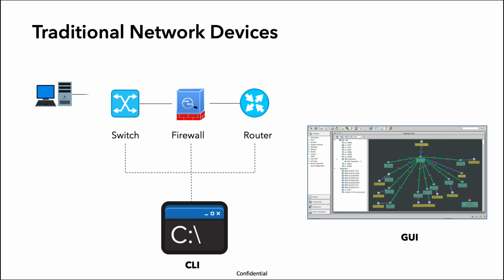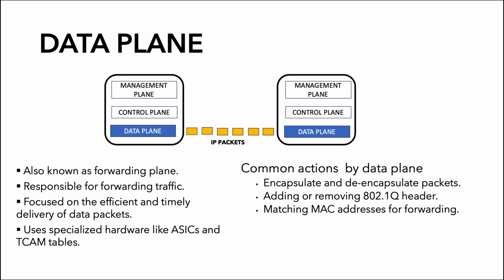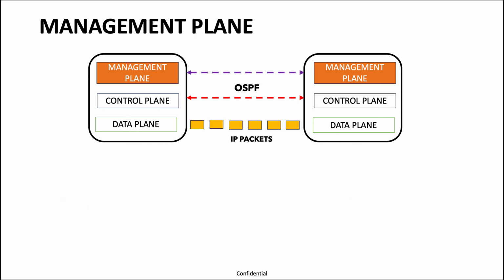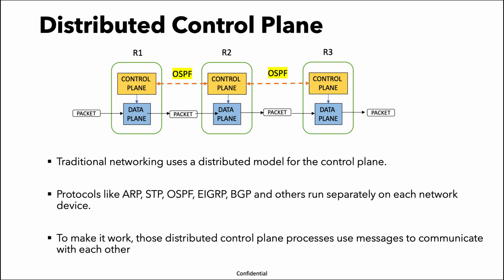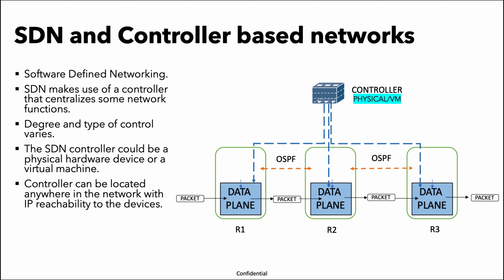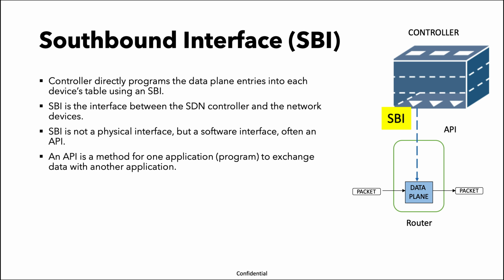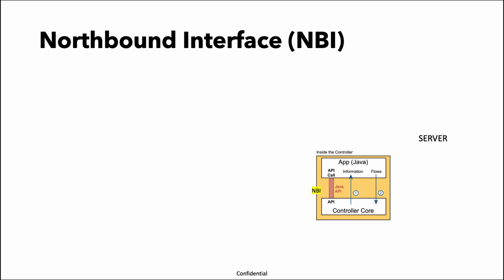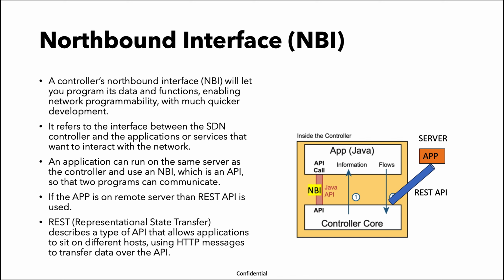What is SDN? Controller-Based Networks Explained | CCNA 200-301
In this video, we explain Software-Defined Networking (SDN) and Controller-Based Networks in a simple and easy-to-understand way for CCNA 200-301.

You’ll learn:
• What is SDN?
• Why traditional networks are complex
• How controllers manage networks centrally
• Control Plane vs Data Plane

This topic is very important for your CCNA exam and also widely used in modern enterprise networks.